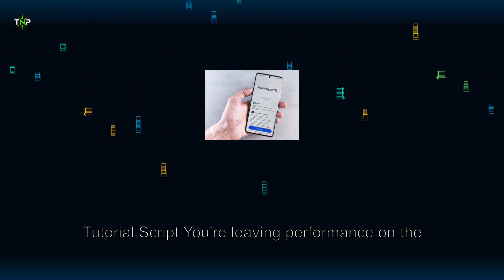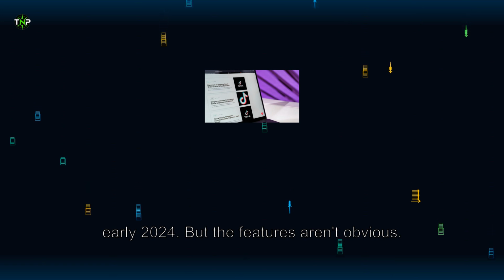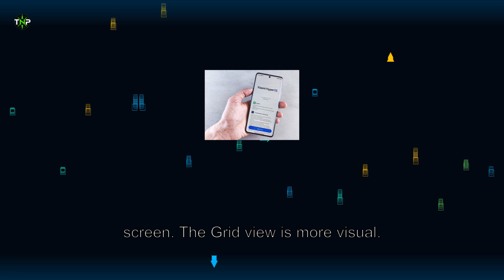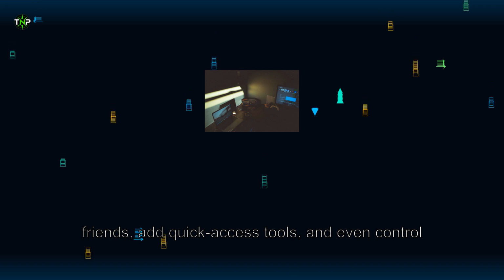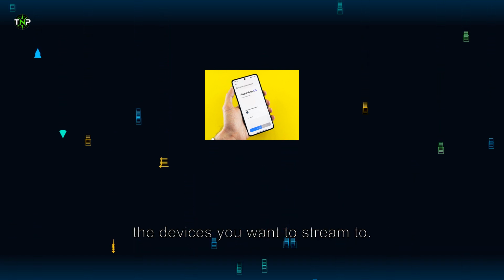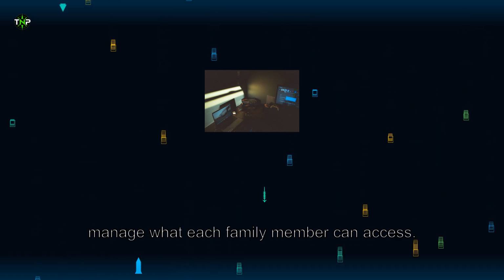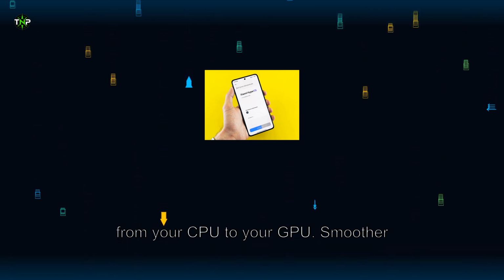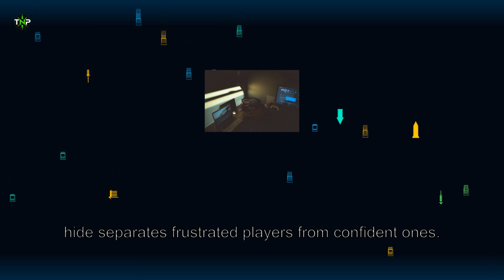Gaming Software Platform Updates | TechNavigatorProOfficial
Tech News: Gaming Software Platform Updates

📡 What's happening now:
• Current developments and announcements
• Latest industry insights
• Real-time analysis and impact
• Expert perspective on trends

🔍 This video covers the most recent information available.

📍 Timestamps:
0:00 Introduction
1:08 The features aren't obvious you
2:17 Vibration feature—on a granular level
3:26 This feature lets you stream
4:34 Advanced feature open settings again
5:43 For tips, tricks, and optimization
6:52 Beta features gaming platforms often